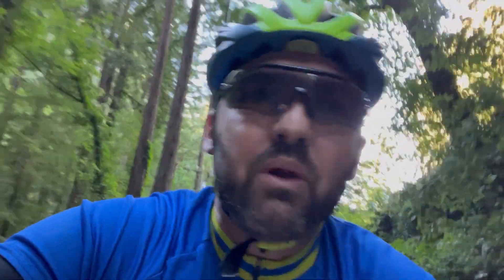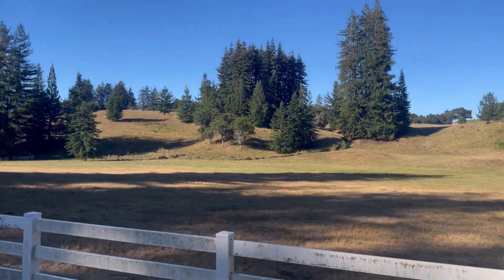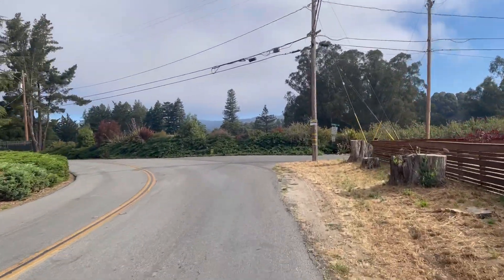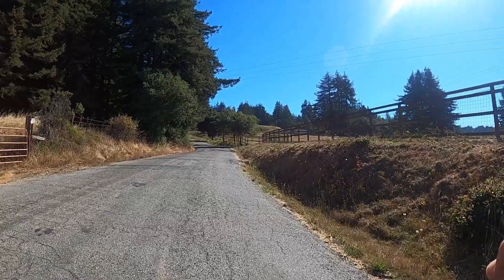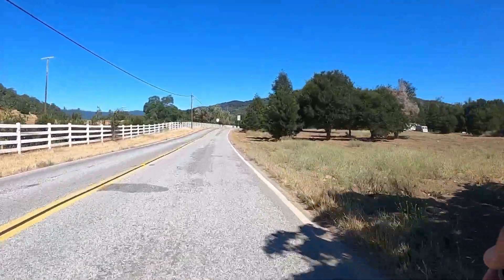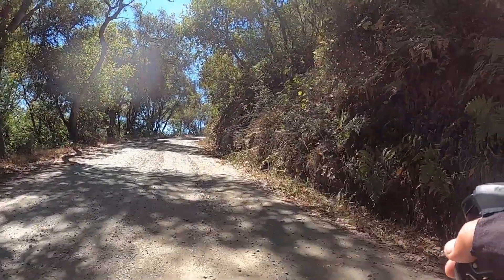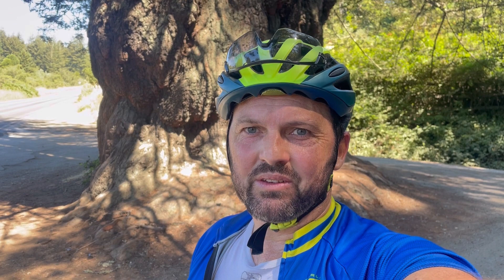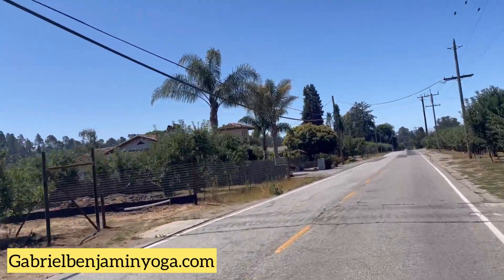Mountain Madonna Vlog! Santa Cruz’s Epic %10 Climb 🐐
I’ve been cycling since 1996 and have ridden all over the world!

I’ll be highlighting my home town of Santa Cruz but also vloging other parts of the world when I travel.

Interested in Learning Yoga and Joining me on a tour with healthy refreshments and cycling specific classes?

Visit Gabrielbenjaminyoga.com to see where I’m leading my next tour!

Use this at home time effective tool kit to improve your cycling experience

Learn with me one on one with custom videos!

Take care and stay safe everyone :)

L

G